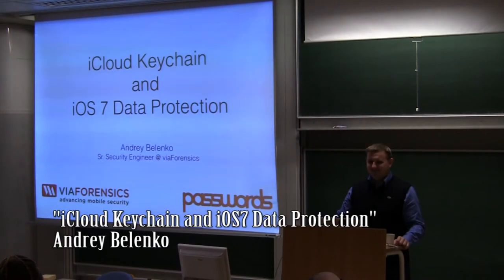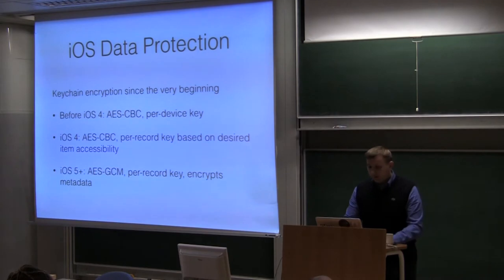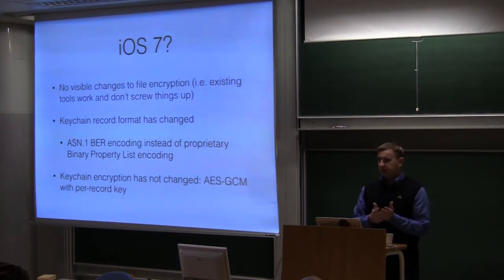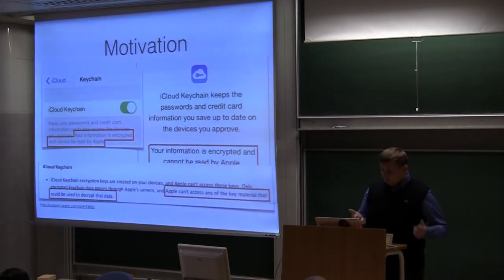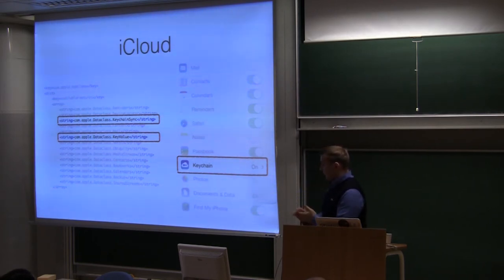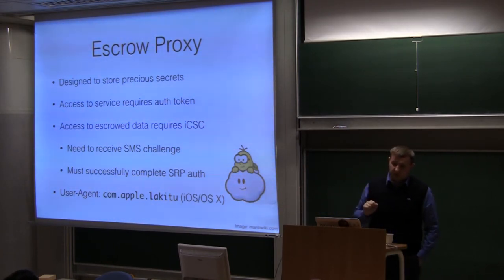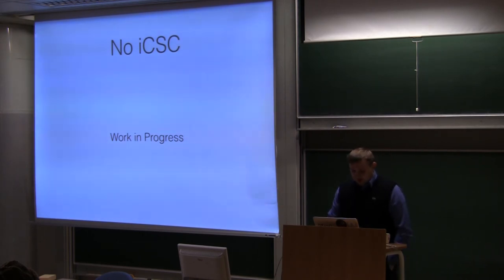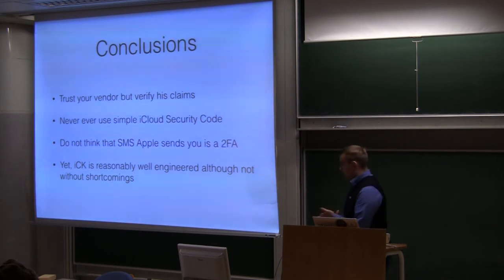PasswordsCon Bergen 2013 - Andrey Belenko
Andrey Belenko

Title:
The iCloud Keychain and iOS 7 Data Protection

Abstract:
This talk will cover new features of iOS Data Protection and the iCloud Keychain.

Details:
When Apple announced iOS 7, iCloud Keychain was one of its key features. It is no doubt great for usability, but what about security? What kind of access does Apple have to the passwords stored in the iCloud? This talk will address this and other questions.

The talk is focused on protection of user data. We will review iOS Data Protection and changes that iOS 7 brought to it. We will see what is new and where is Apple going with this. We will explore in great detail the inner workings of the new iCloud service — 'escrowproxy' — which is the essence of the iCloud Keychain. Other iCloud services, such as iCloud Backup, will receive some attention, too.

Main giveaway of the talk is the in-depth analysis of the new iCloud Keychain feature. You will learn how, when, and where things are encrypted, and what it takes to decrypt them.

Bio:
Andrey Belenko is a Senior Security Engineer at viaForensics where he enjoys breaking things about as much as building things.

He became interested in iOS after Apple released iOS 4, the first iOS version to feature proper data encryption. Encryption posed a challenge for mobile forensics and Andrey contributed towards solving it. His interest in iCloud is also mostly from forensics point of view.

Before iOS, he was working on password recovery solutions and, among other things, has introduced a now commonplace GPU password cracking.

Andrey has presented at various industry events, such as BlackHat, Troopers, Hackito Ergo Sum, X Con, HitCon, Positive Hack Days, RusCrypto, and others. He is a CISSP and is not ashamed of the fact.